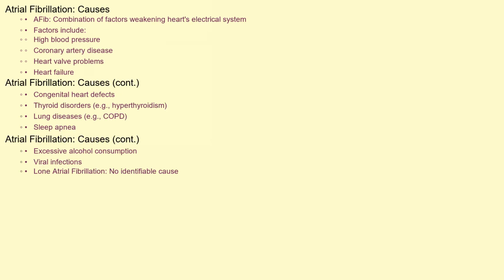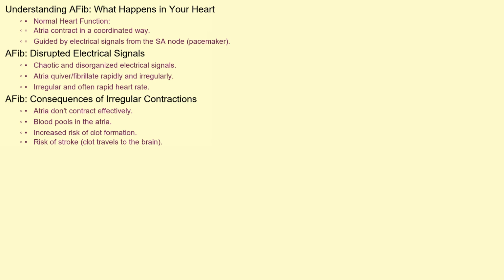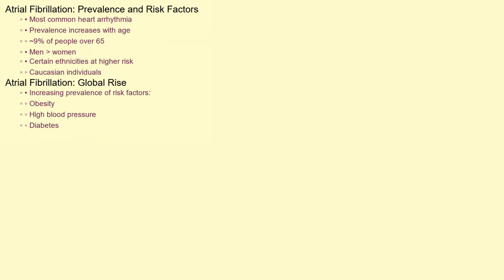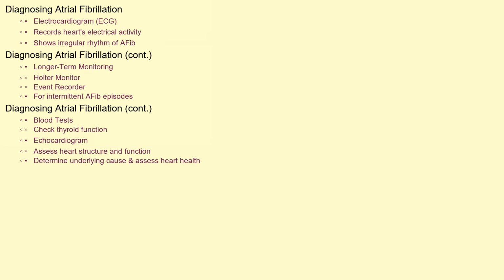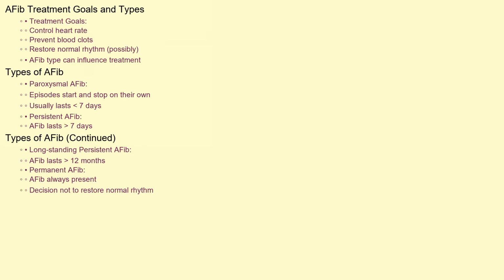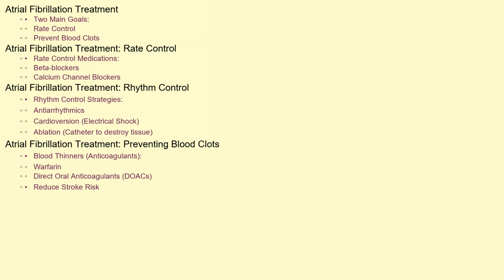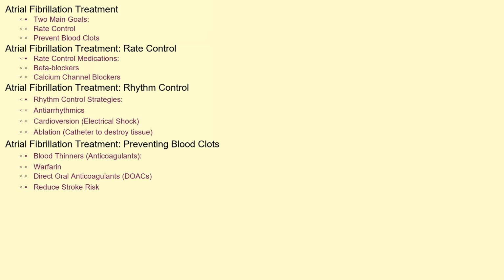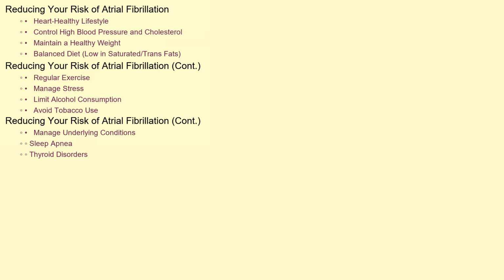Atrial Fibrillation Explained Causes, Symptoms and Treatment, All Insights